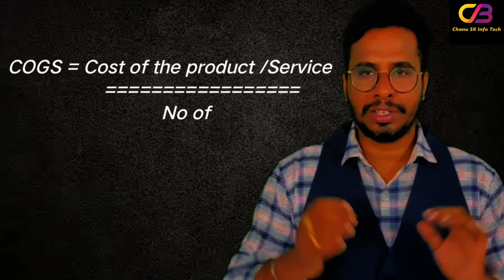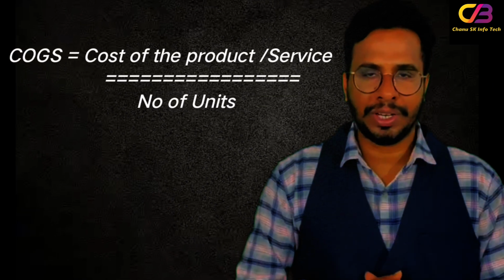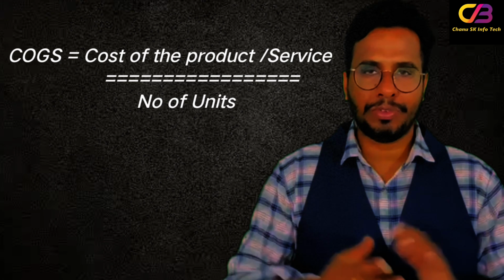SAP Product Costing By Chanu SK-SAP Product Costing Videos-Best SAP FICO Training In Hyderabad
SAP Course Introduction
sap fico
sap in telugu
sap classes